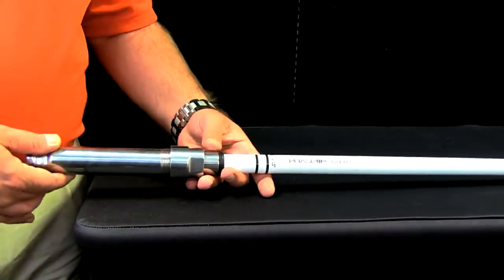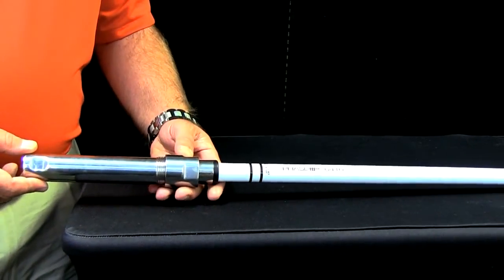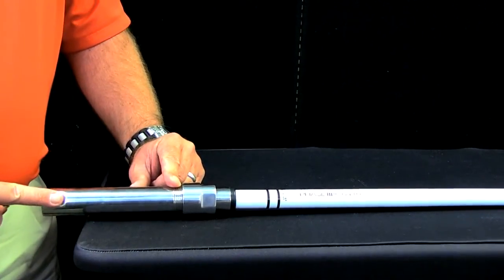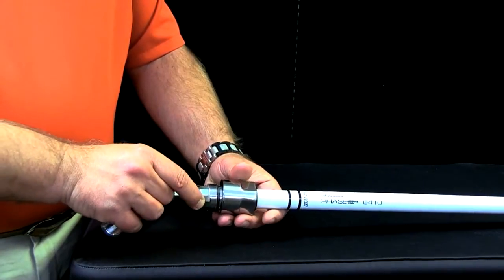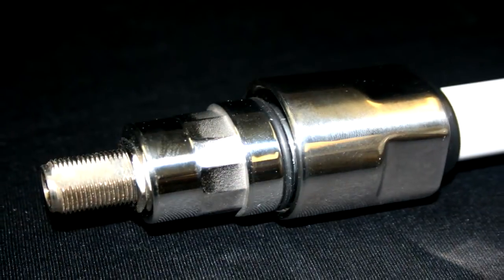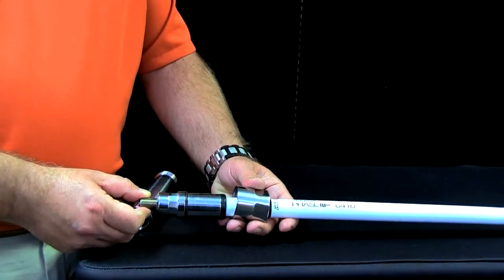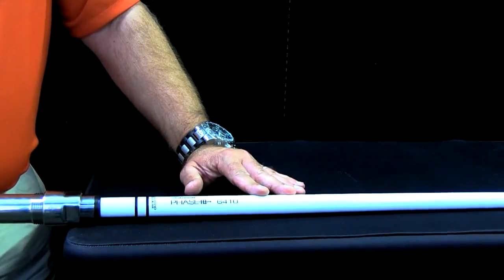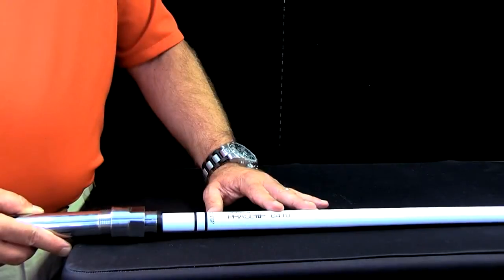Phase III Antennas Overview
A quick exploration of the wonders of Shakespeare Phase III Series marine antennas.